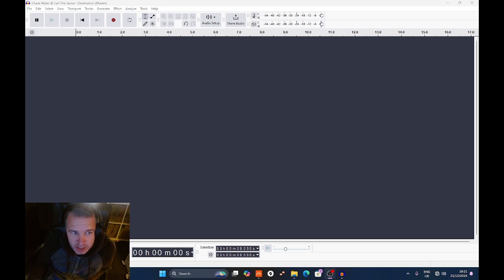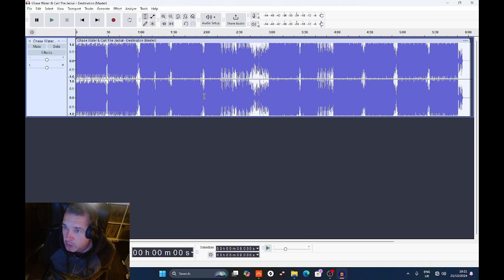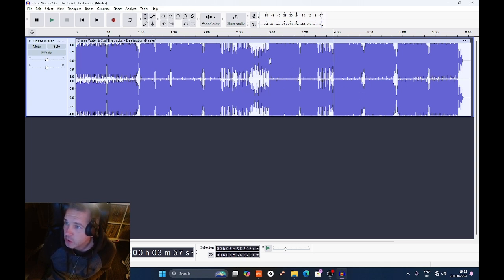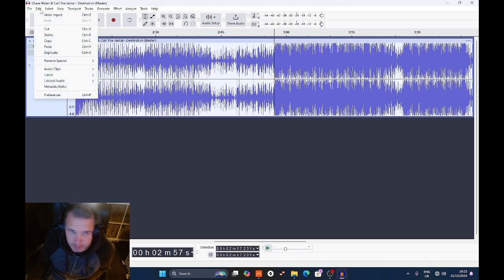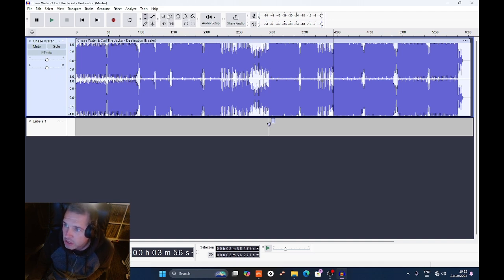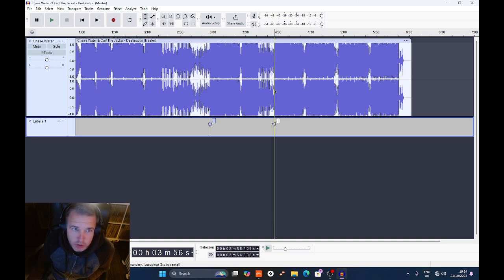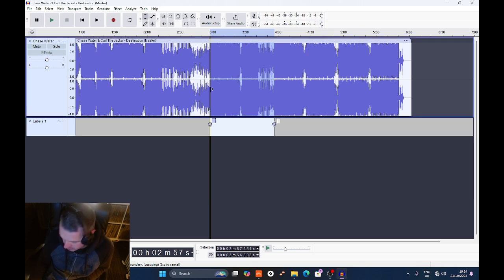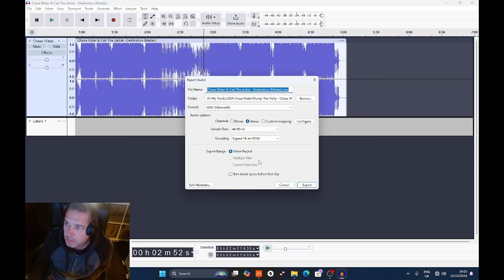Episode 2 Shortening Tracks Using Audacity Free Software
Tempo DJ Tutorial - Episode 2
Shortening Tracks Using Audacity (Free Software) ✊